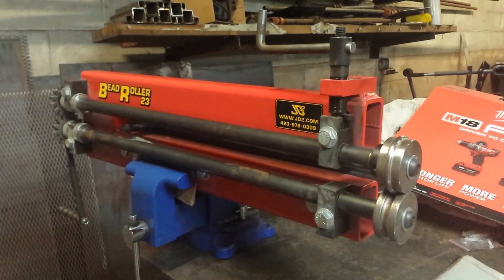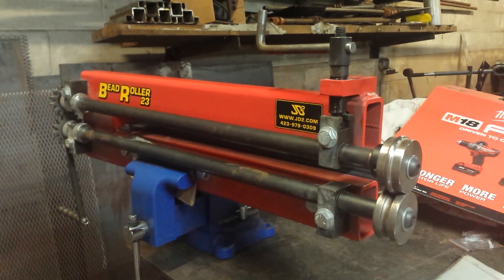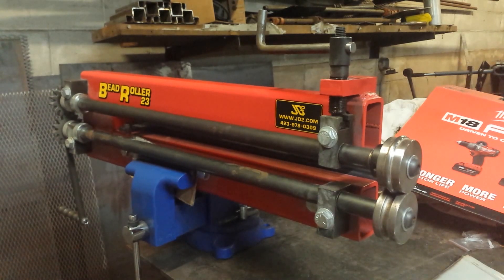JD2 Bead Roller 23 - Review